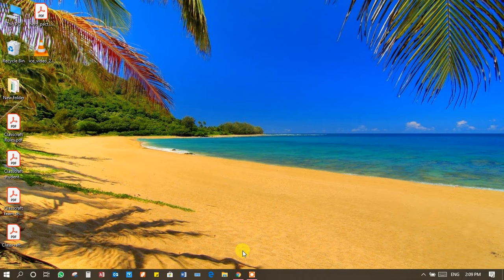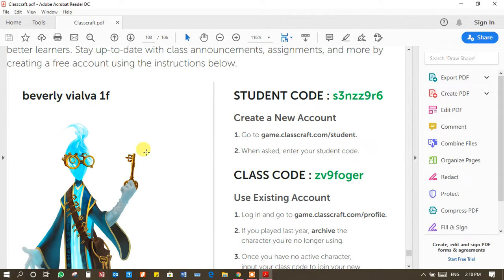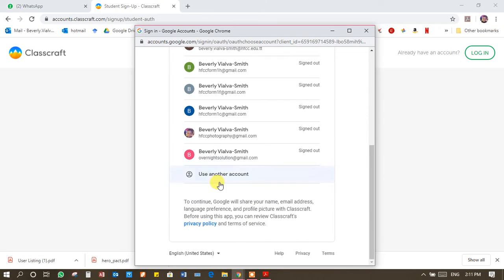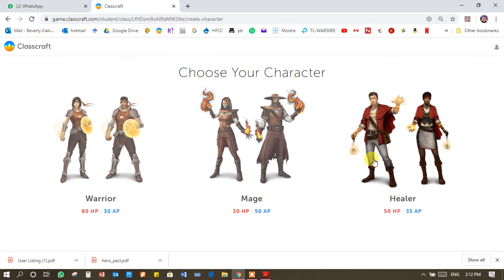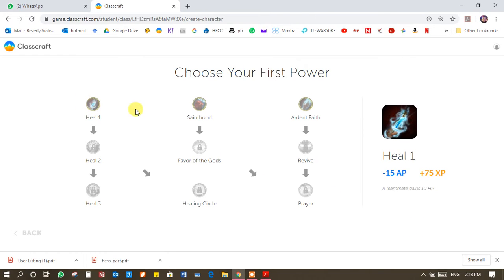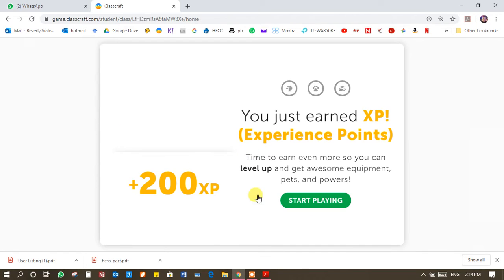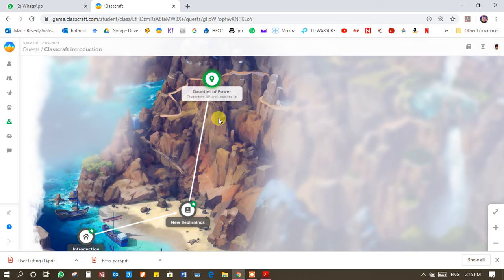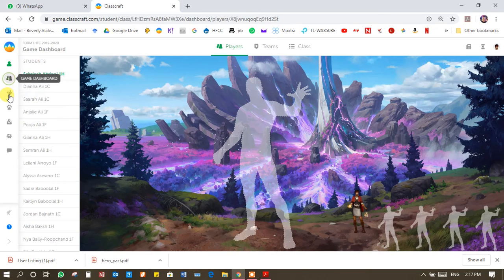1 How to join classcraft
How to join classcraft for students.